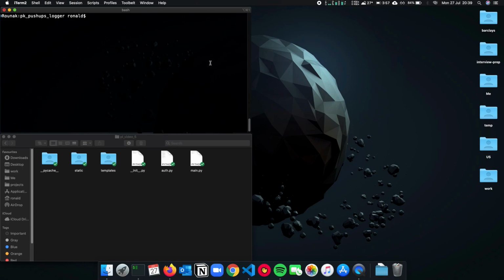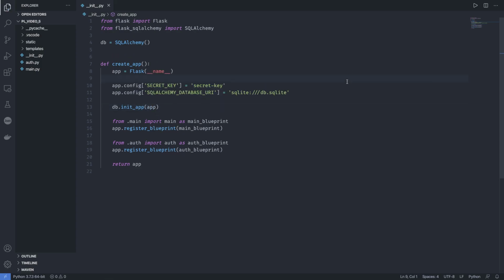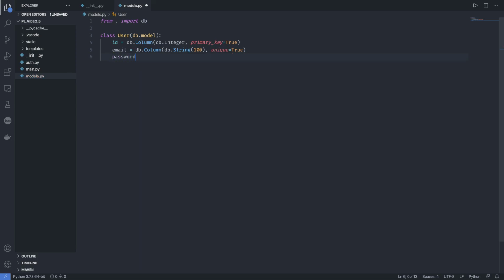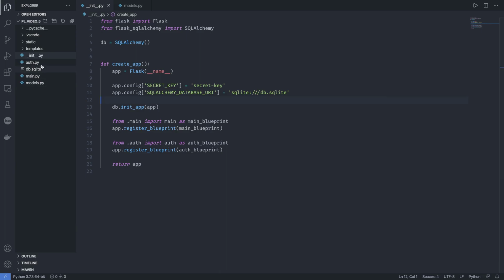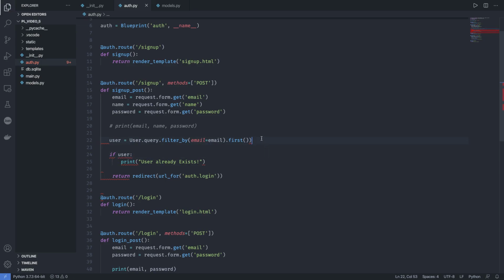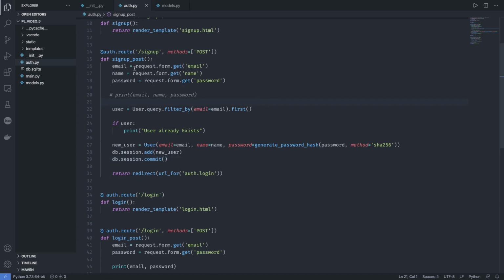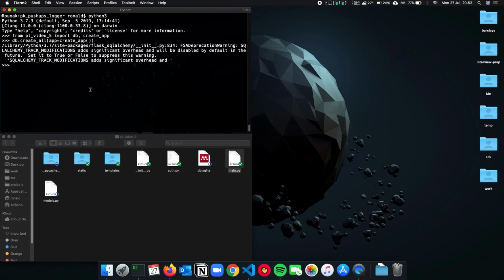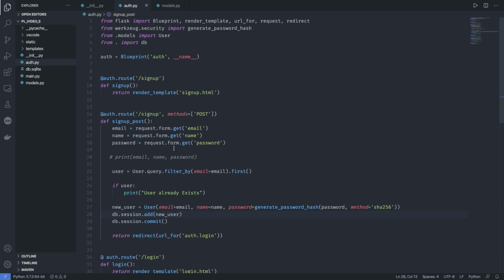Python Flask Tutorial - Database with Flask-SQLAlchemy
Hello! Welcome to the Python Flask Tutorial series. In this series, we'll learn about Flask, a micro framework built using Python, with the help of a project! Database with Flask-SQLAlchemy
In this video, We see how to connect our Web Application to the Database.